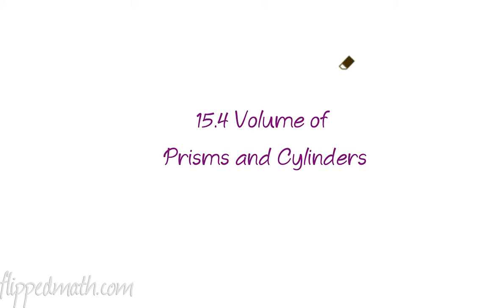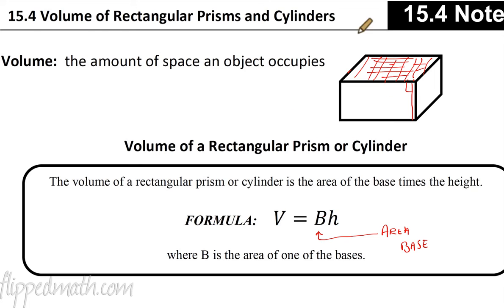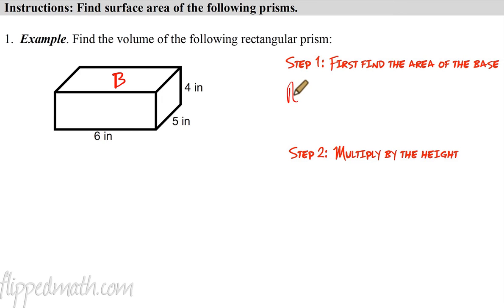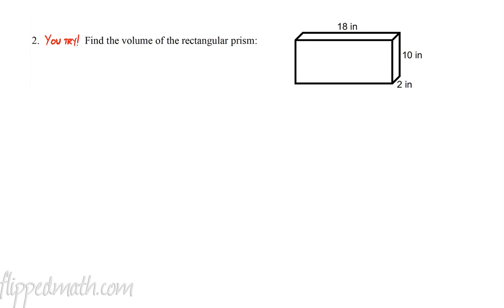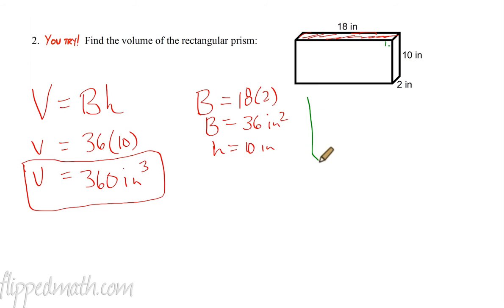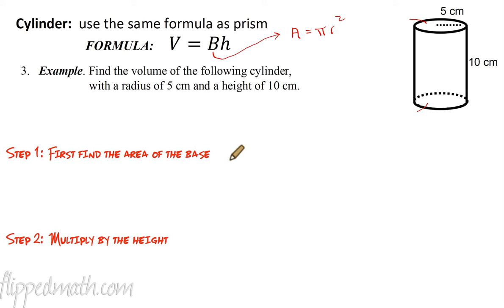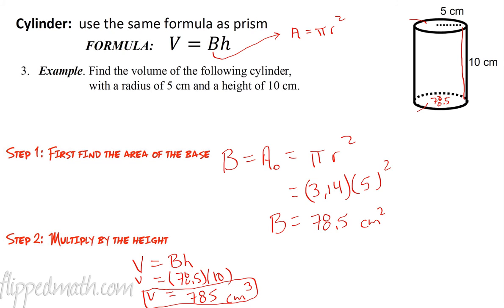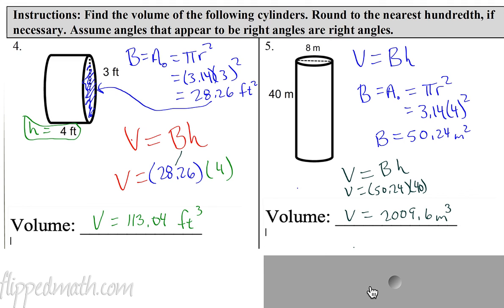M7 15.4 Volume of Prisms and Cylinders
For notes, practice problems, and more lessons visit the Math 7 course